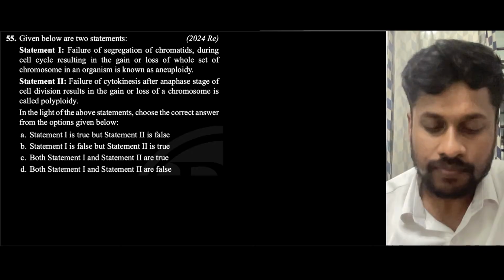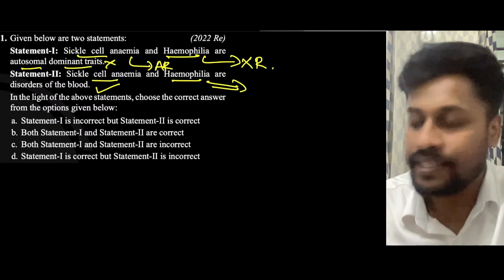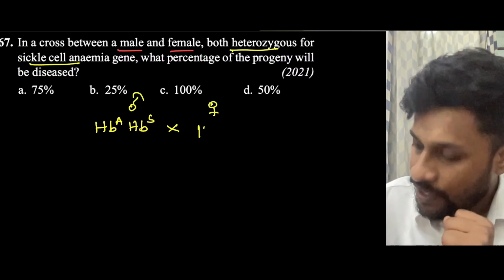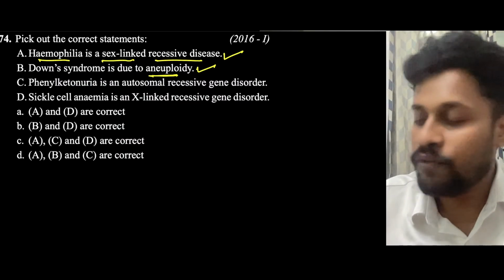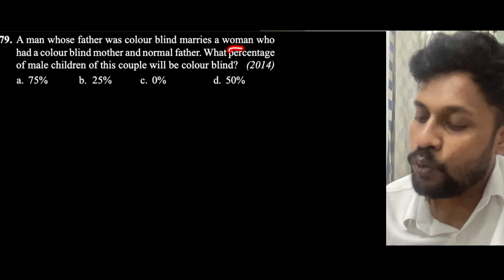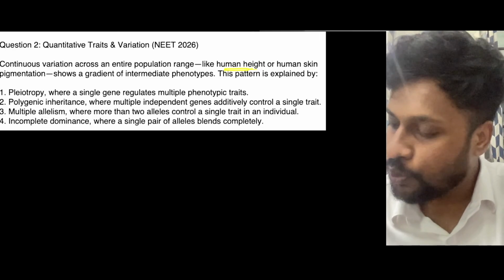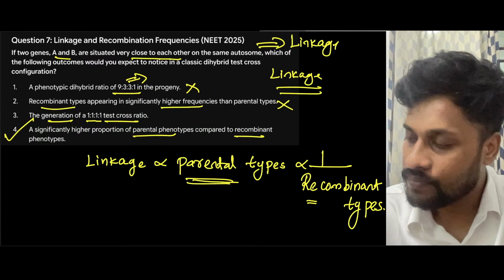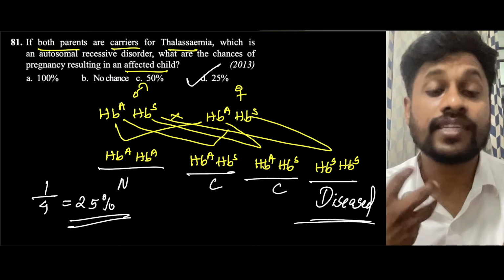ONE SHOT ALL NEET PYQs (2000–2026) Principles of inheritance and variations Part 2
Join this comprehensive live session where we solve and discuss important NEET Previous Year Questions from the chapter Principles of Inheritance and Variation. This session is designed to help NEET aspirants strengthen their conceptual understanding, improve problem-solving skills, and gain confidence for the exam.

In this session, you will learn:
• Important concepts from Principles of Inheritance and Variation
• NEET Previous Year Questions (2000–2026)
• Mendelian Genetics and Laws of Inheritance
• Pedigree Analysis
• Chromosomal Theory of Inheritance
• Sex Determination and Genetic Disorders
• Exam-oriented tips and strategies

Whether you’re revising the chapter or starting your preparation, this session will help you approach NEET Biology more effectively.